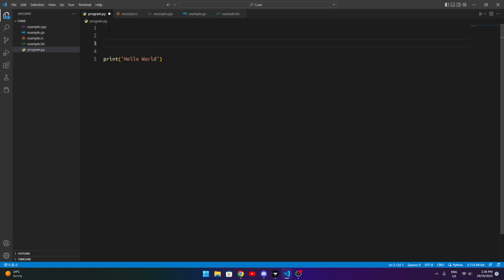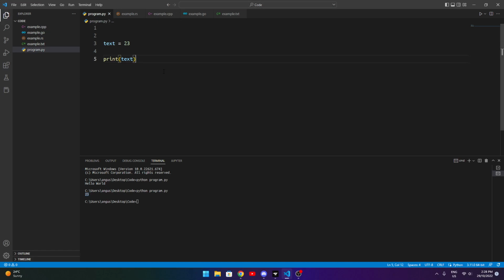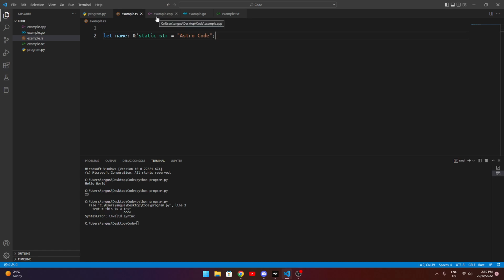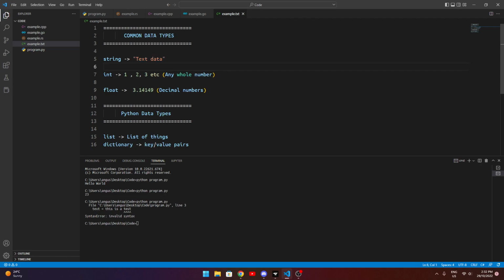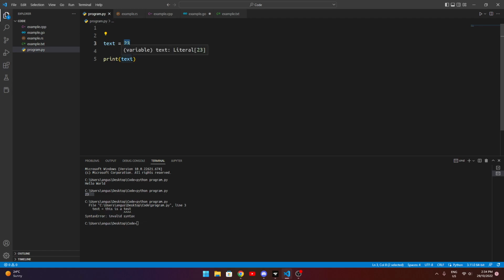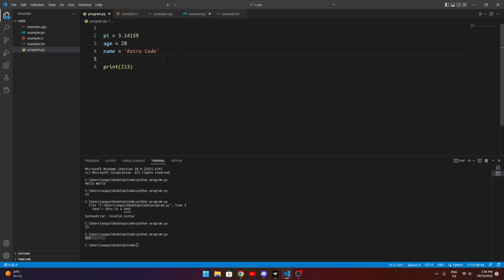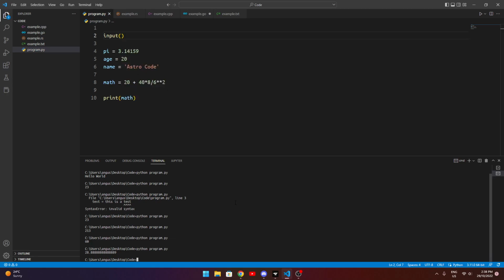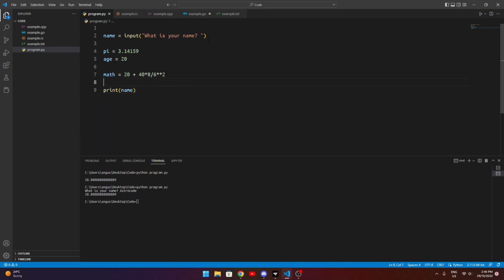Variables and Data Types - Introduction To Programming #01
Learn about variables, print statements, data types and value assignments.